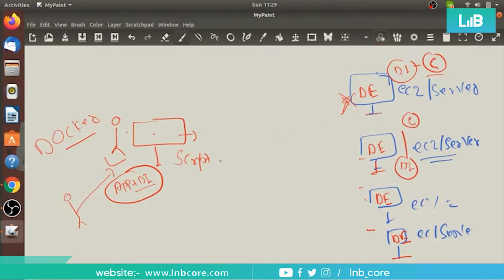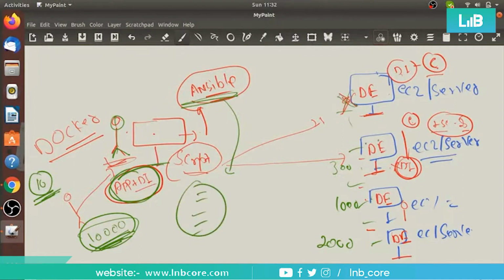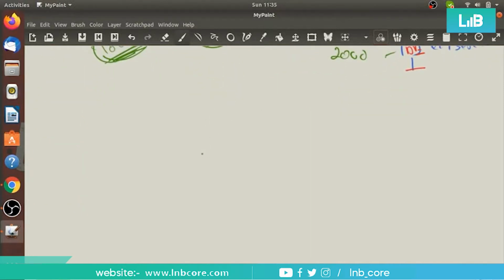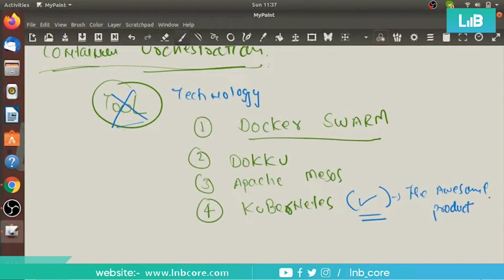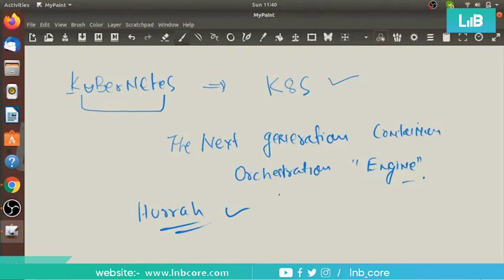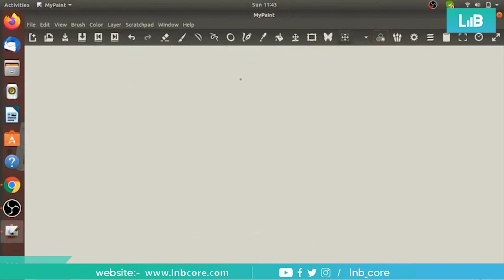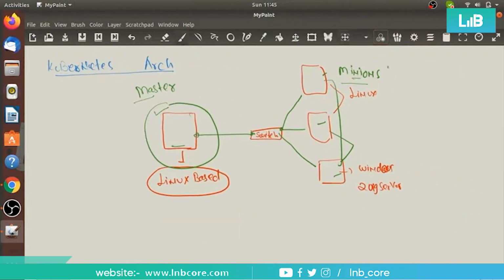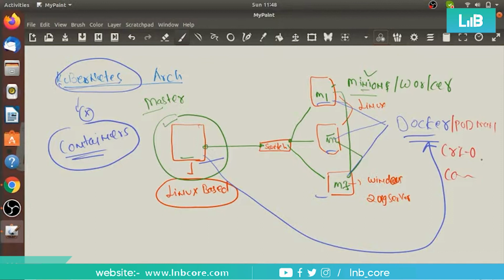#02 : Kubernetes High Level Architecture and Installation Part-2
ABOUT COURSE
Learn about Kubernetes and flawlessly automate your computer application deployments.

ABOUT TRAINER
Ashutosh Singh
Corporate Trainer | Founder adhoc networks | CTO Techienest | CKAD | CKA | DevsecOps

Please comment your queries/suggestions down below.